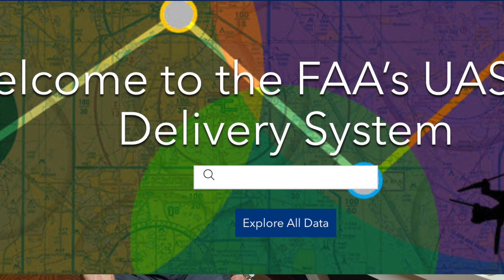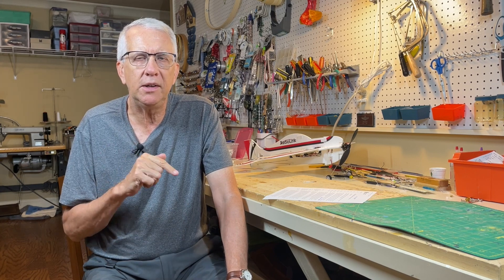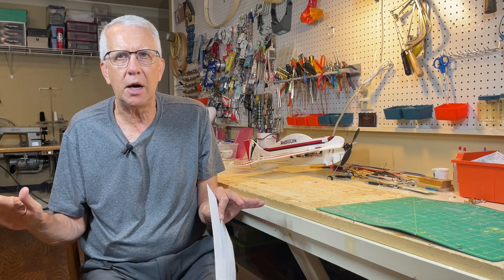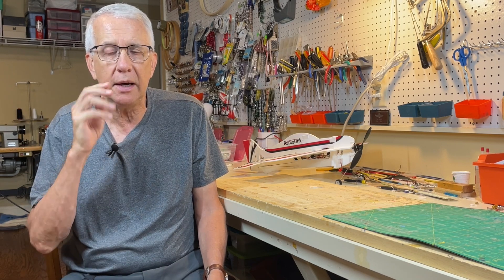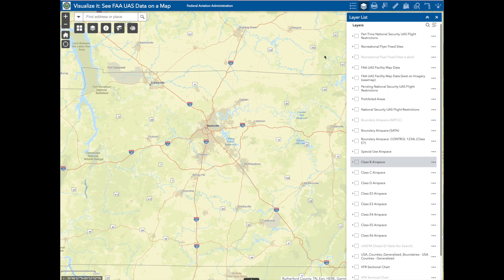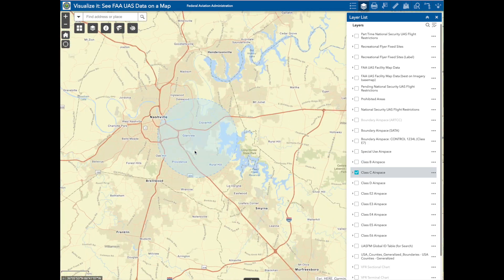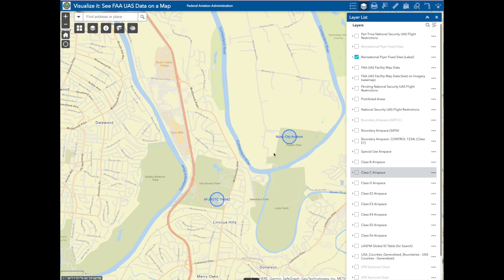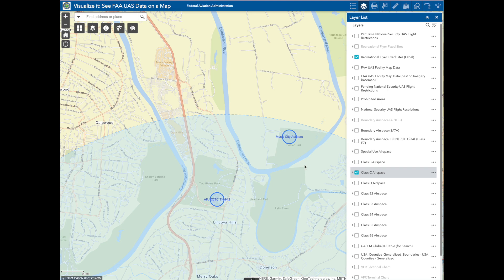Remote ID and FAA Fixed Sites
In t his video I will discuss FAA fixed sites for radio control model airplane pilots.  I will show the fixed sites on the FAA's UAS Data Delivery Service interactive map and outline the differences between fixed sites (due to controlled airspace deconfliction of RC models and manned aircraft) and FRIAs, or FAA Recognized Identification Areas that are part of the new remote ID regulation coming into effect on Sept 16, 2023.

The FAA's UAS Data Delivery Service is a key part of the new regulation regarding remote ID and RC model aircraft, both drones and fixed wing aircraft.  Purpose being to inform RC model aircraft pilots where they can and cannot fly to stay deconflicted from manned aircraft operations.

Chapters

00:00 - Intro
00:10 - Overview
01:02 - UAS Data Delivery System
01:49 - FRIA discussion
05:00 - Fixed site discussion
07:25 - UAS Date Delivery System demonstration